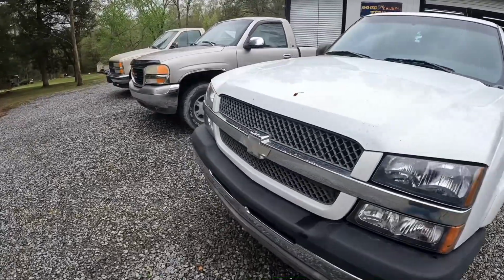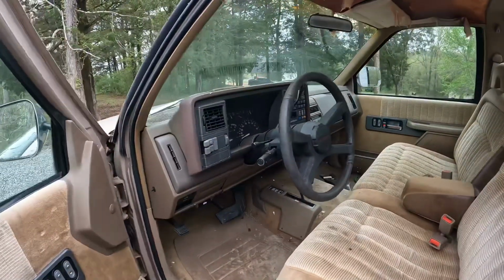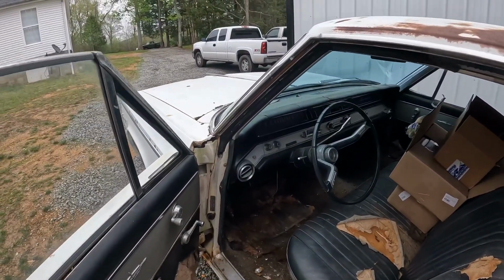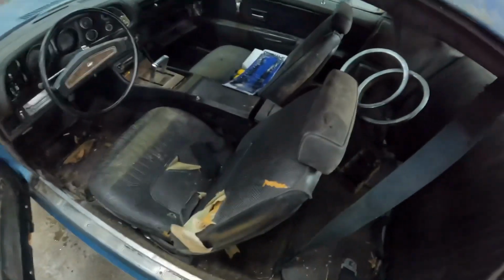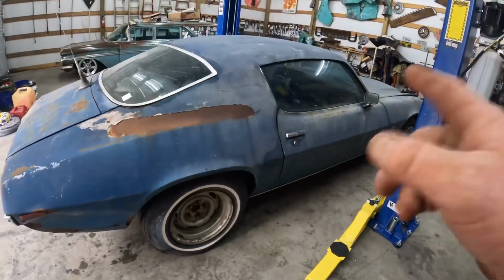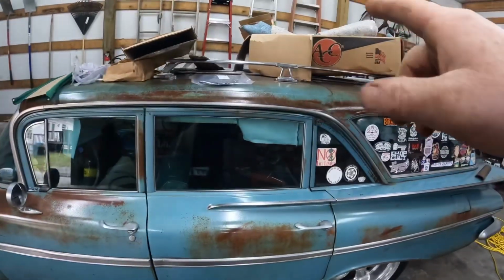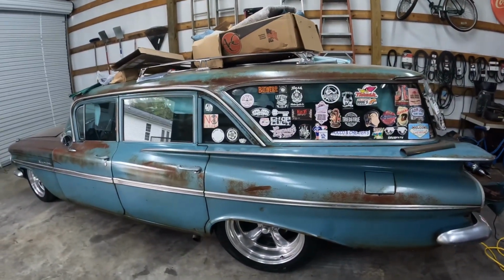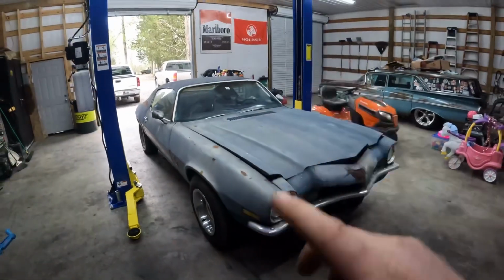What I have been up to. I bought an OBS truck and I upgraded my shop!